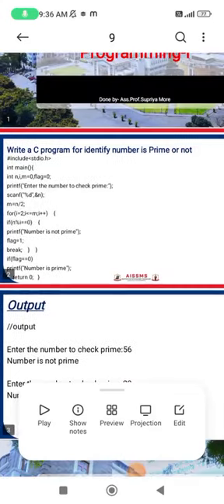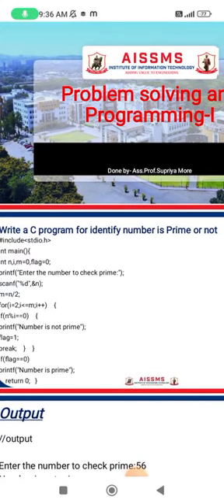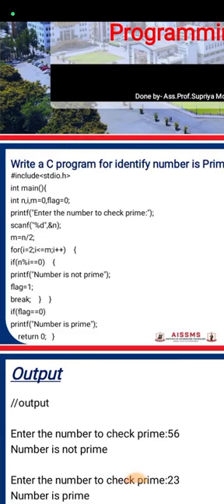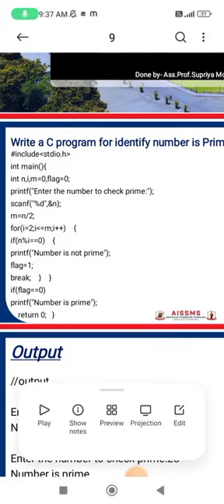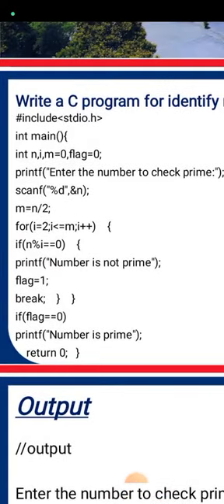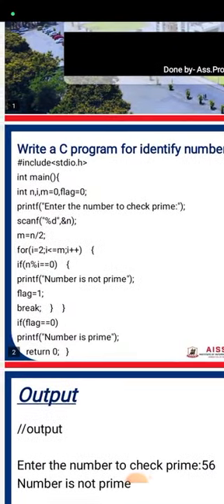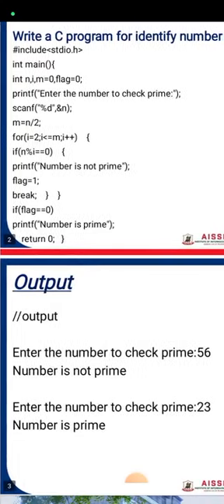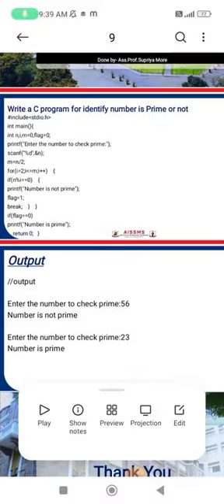prime number or not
Prime number or not using C by Supriya More